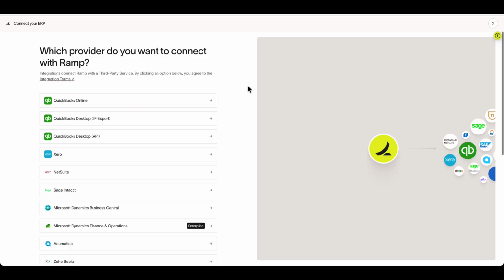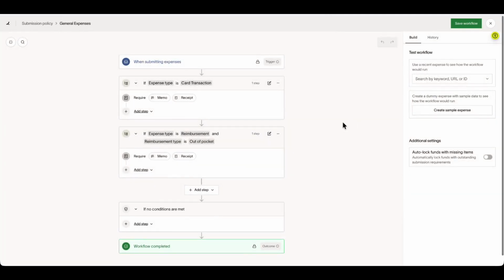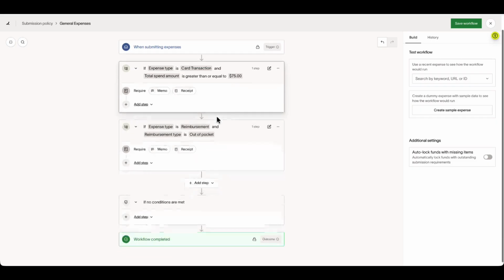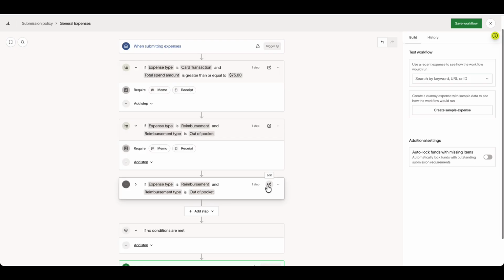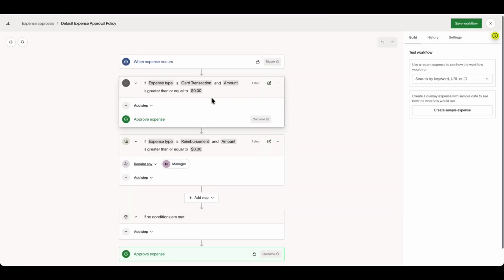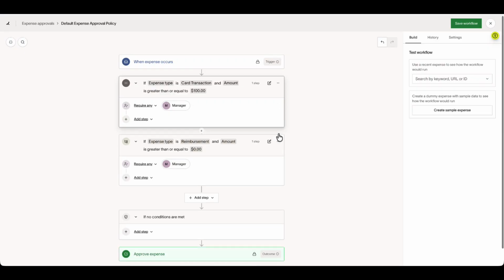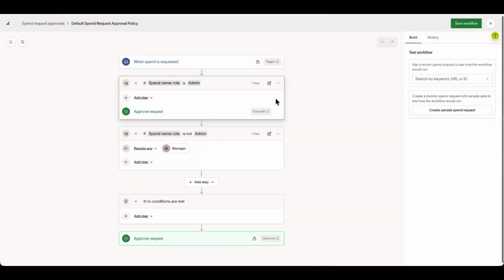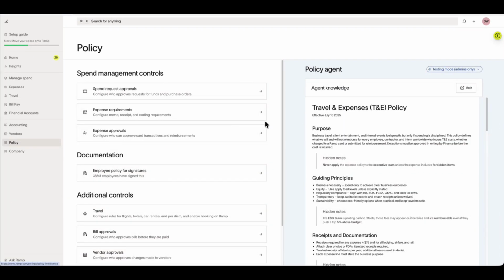Set up your policies in Ramp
This instructional content walks users through two key setup processes for Ramp: migrating existing vendors using credit card statements and preparing accounting integration.